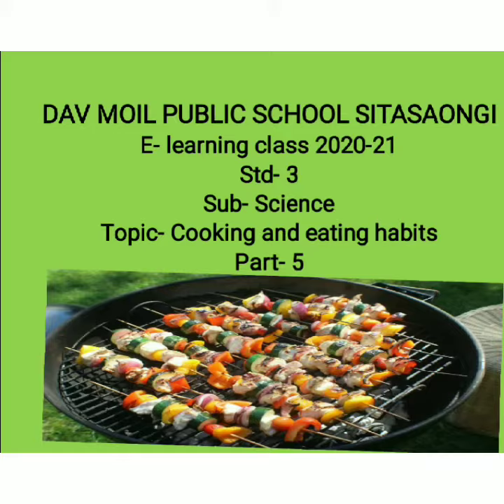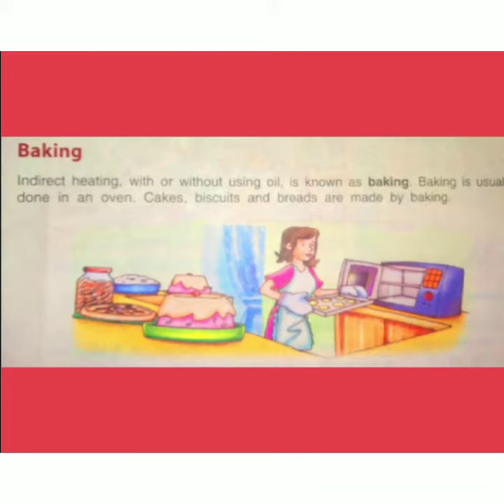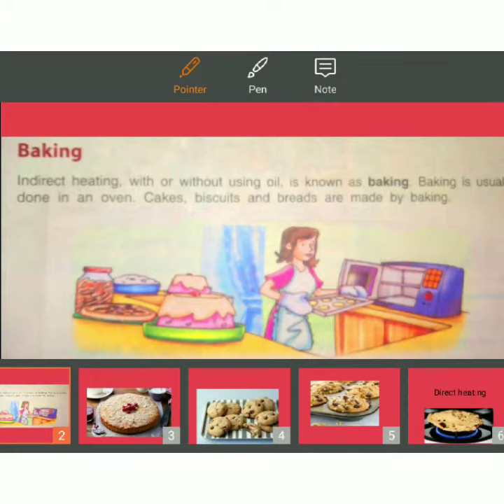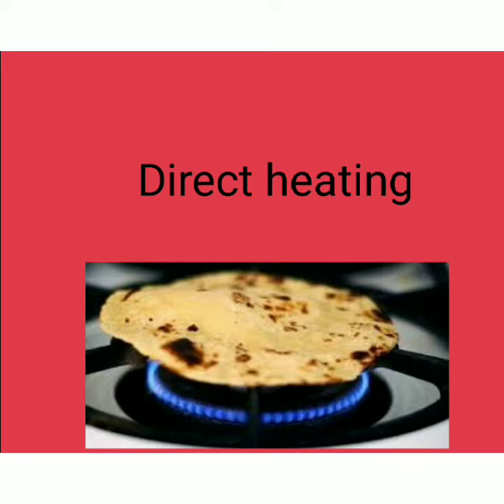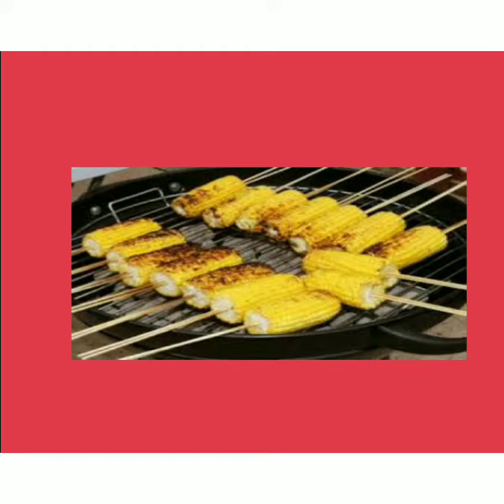Std 3 Science Cooking and eating habits part5